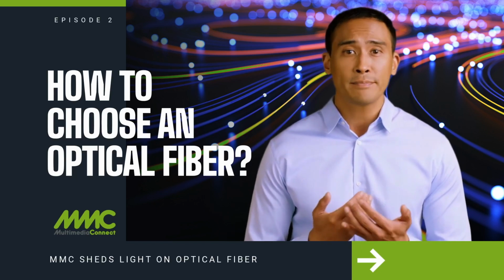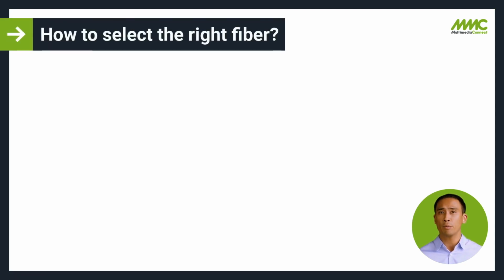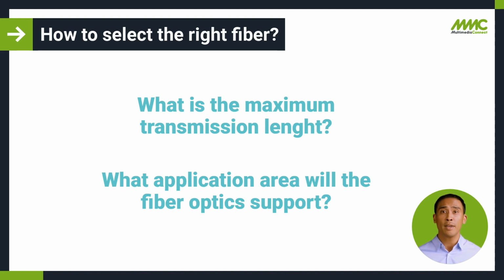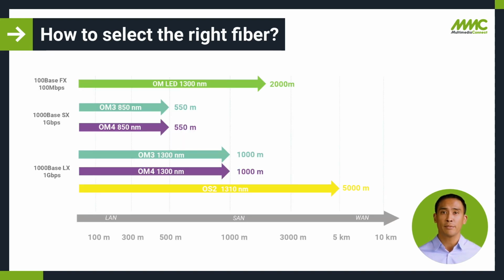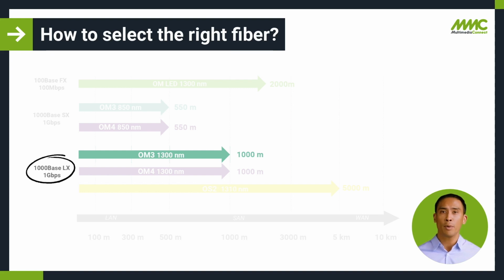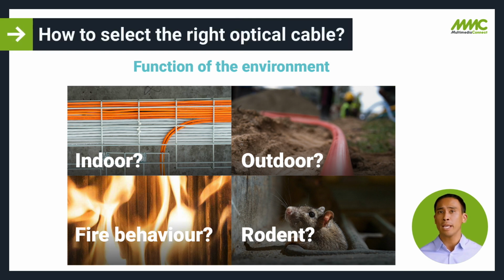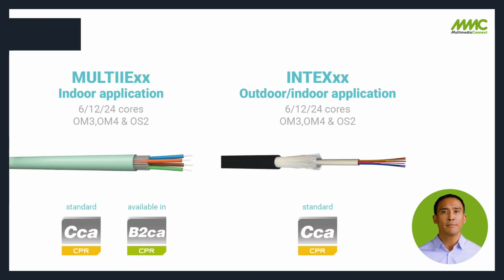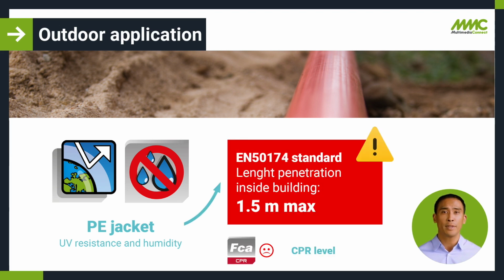EP02 how to choose an optical fiber? ⎜Multimedia Connect⎜CAE GROUPE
"MMC sheds light on optical fiber" is a video series that answers specific questions about fibreoptics, in light of our technical teams expertise.

In this episode we explain how to choose an optical fiber.

Multimedia Connect (MMC)

00:10 - the different fiber optic types
00:22 - how to select the right fiber?
01:03 - for a 1Gb network
01:45 - for a 10Gb network
02:23 - how to select the right optical cable?
02:31 - indoor application
02:46 - MMC fiber optic cables
02:53 - outdoor application
03:33 - sensitive environments

💚 HOW WE ARE
Since 30 years, Multimedia Connect - MMC has been developing smart solutions for the cabling infrastructures of tomorrow's buildings and cities, meeting the highest environmental and energy requirements. Its complete copper, fiber optic and patch cabinet solutions make it the leading brand in structured cabling on the French market, and a major player worldwide.
Multimedia Connect - MMC is member of CAE GROUPE.

💚 CAE GROUPE - Smart cabling solutions for industry, transportation, energy and live.
Since 1987, CAE GROUPE has been designing and distributing intelligent cabling solutions for buildings and most demanding environments such as industry, transportation, energy or events.
Our team designs, develops and manufactures the solutions sold under our own brands and rigorously selects partner brands to meet your projects in their entirety.
Always close to you, our experts accompany you through the different stages of your project: study and site visit, costing, customization, delivery and commissioning.
CAE GROUPE, humanizing cabling.